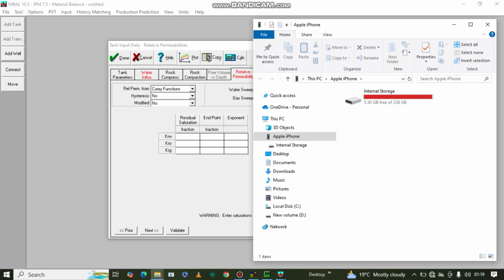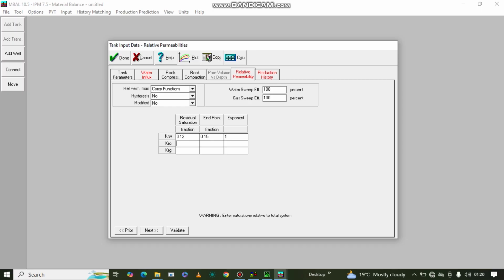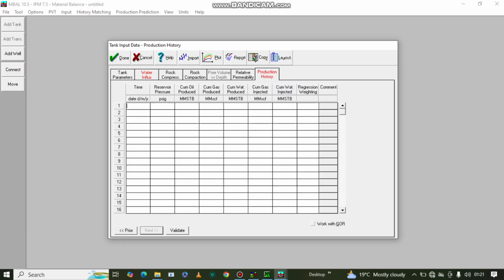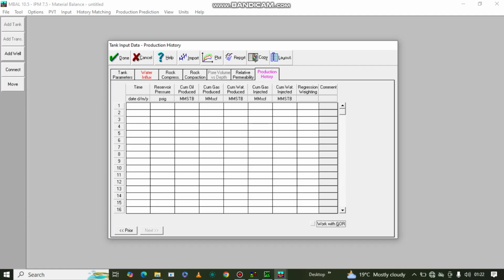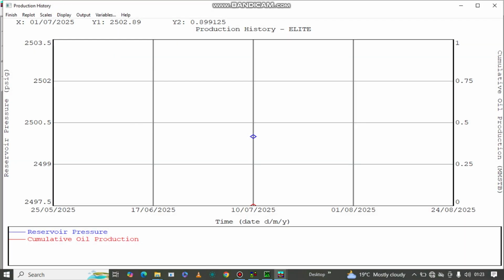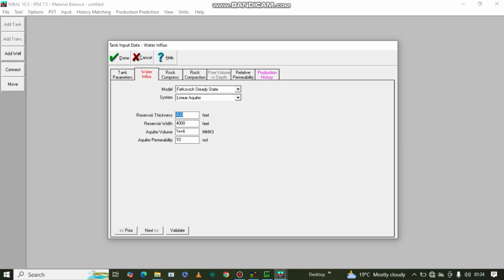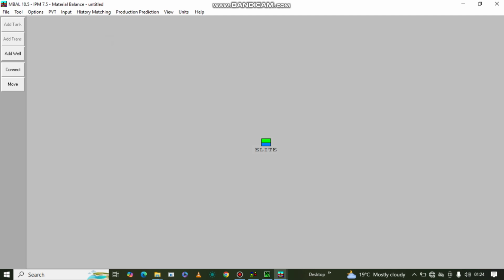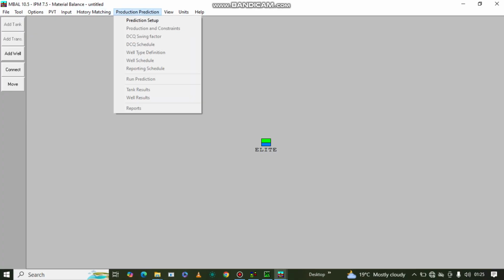IPM SUITE Mbal tutorial 4